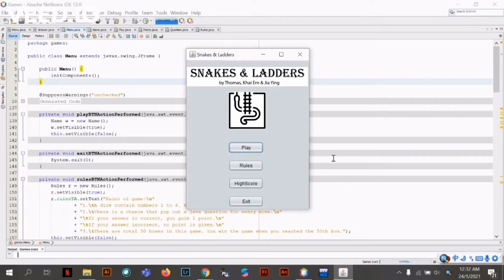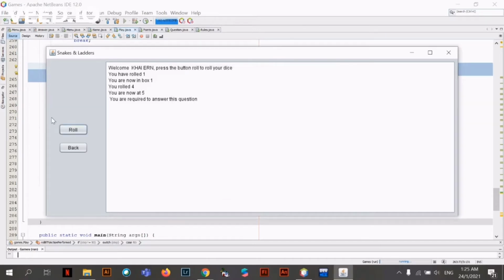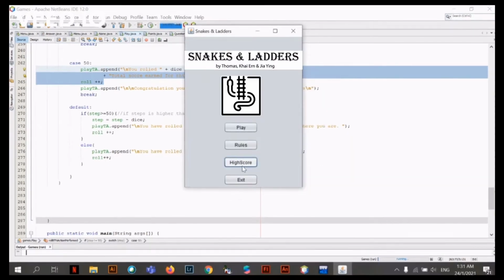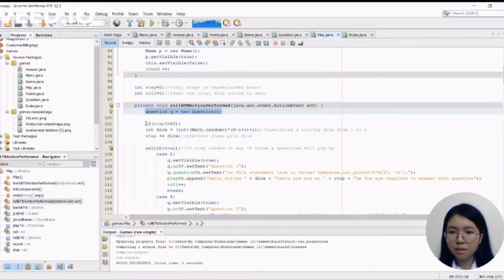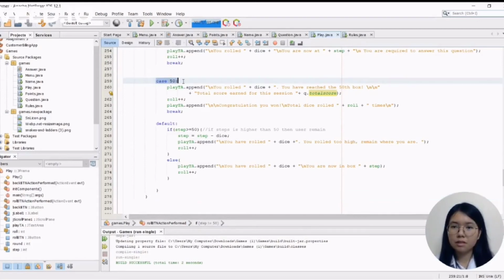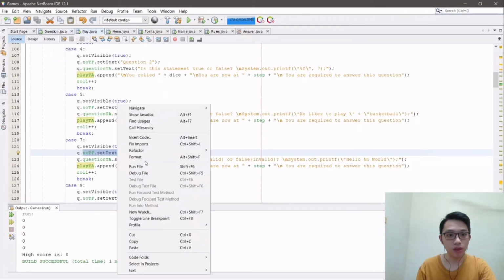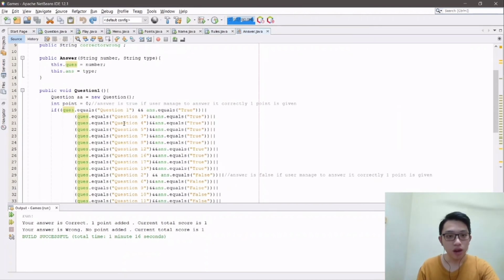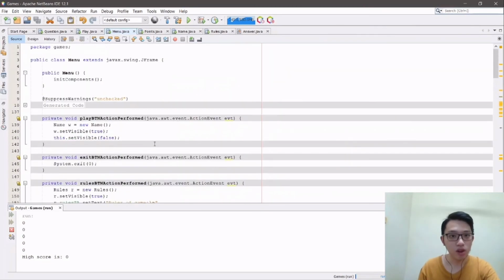SNAKE AND LADDERS